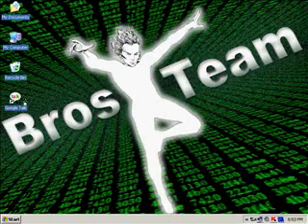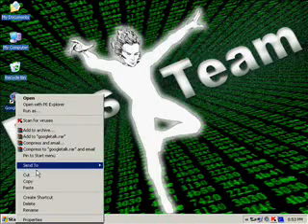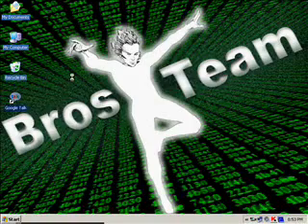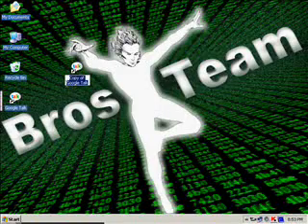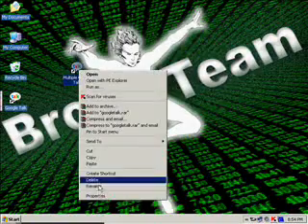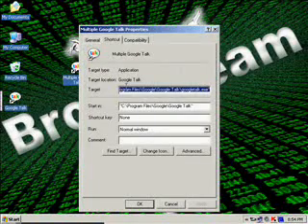hack google talk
multiple login in google talk at the same time